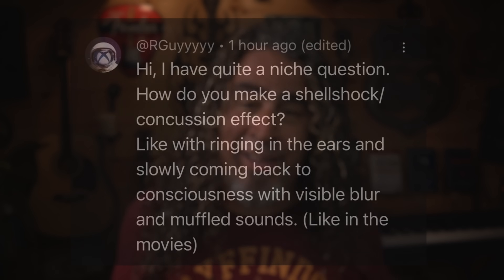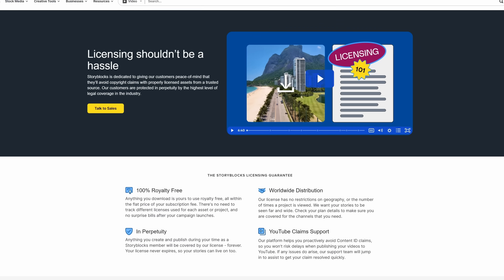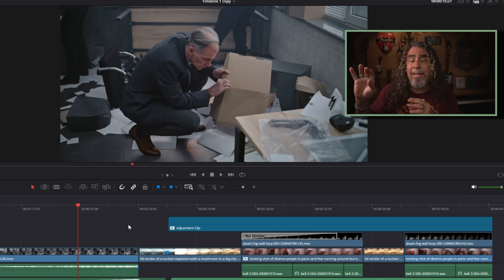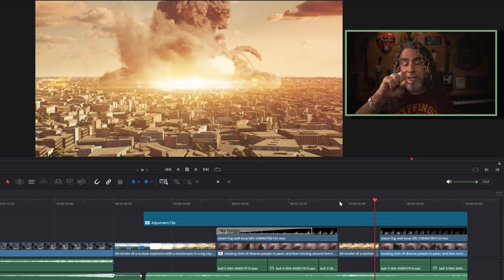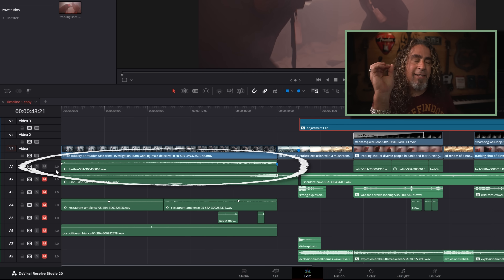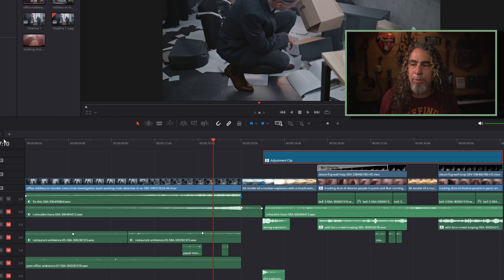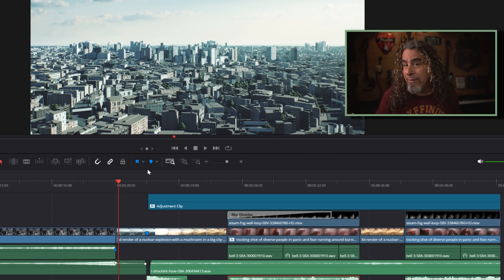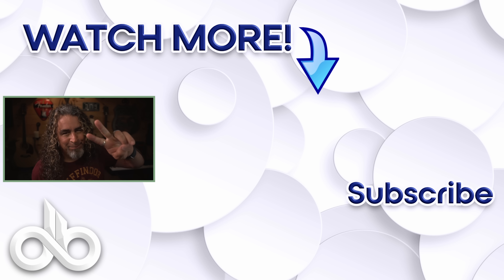Create a Cinematic Blast Impact Concussion Effect in DaVinci Resolve